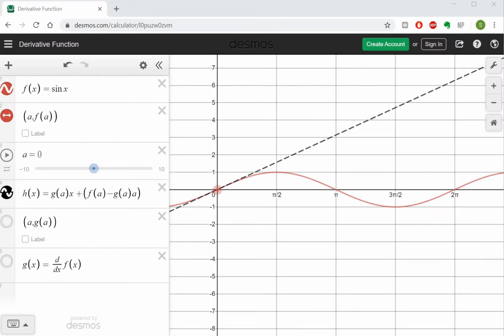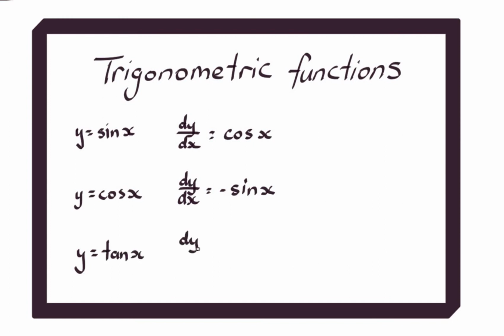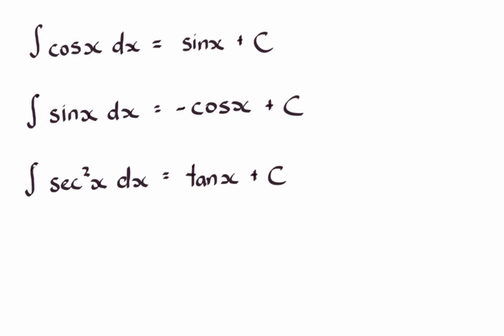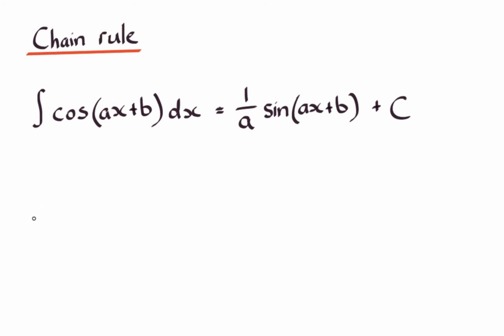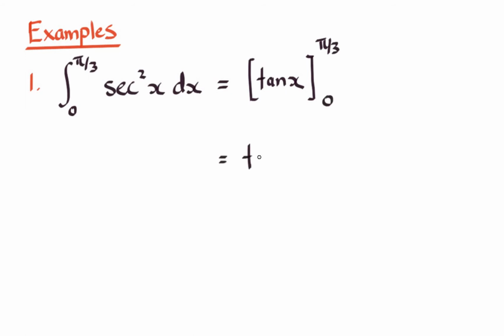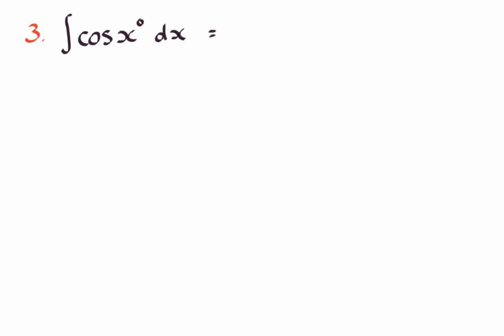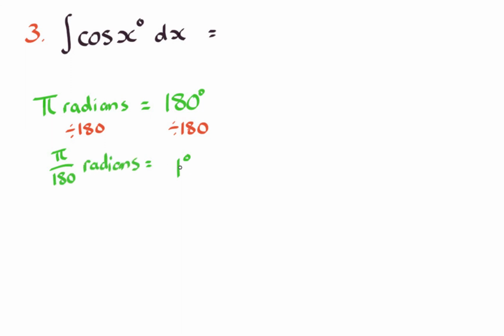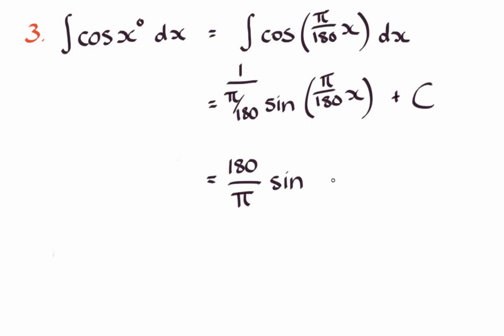Integration - Part 8 - Trigonometric functions